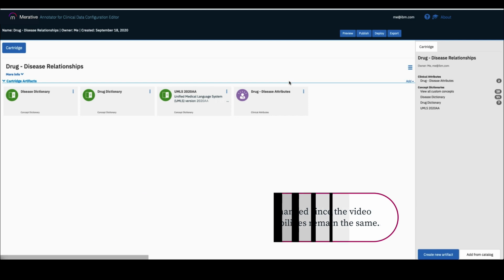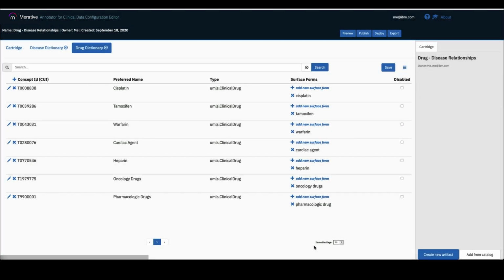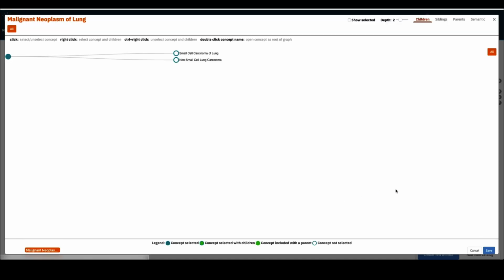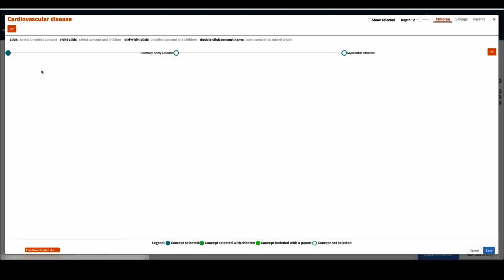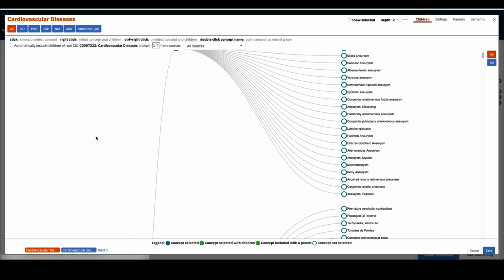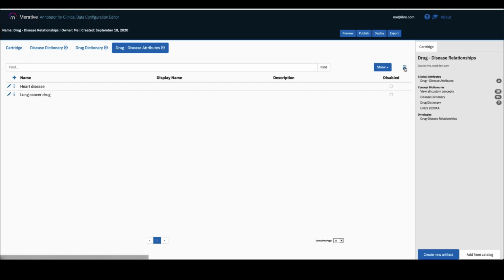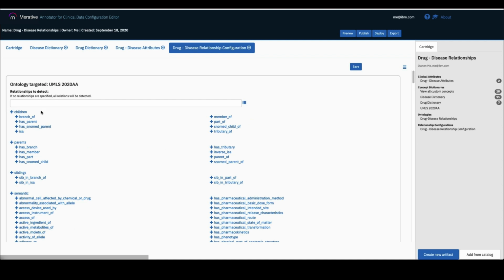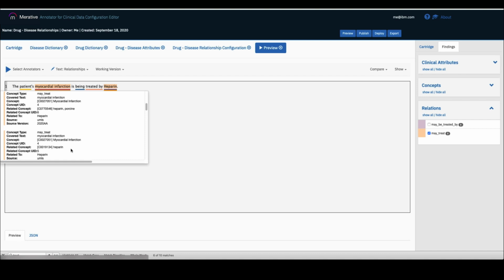Annotator for Clinical Data: Ontology and Relationship Configuration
Explains how to create custom ontologies to define relationships between custom concepts in Annotator for Clinical Data Configuration Editor. Also covers using custom ontologies and UMLS to explore and detect relationships between concepts.

Recommended viewing order:

- Derived Concepts
- Derived Clinical Attributes
- Qualifiers
- Contextual Annotators
- Publish, Deploy and Analyze API
- Ontology and Relationship Configuration Overview     ⇦ THIS VIDEO